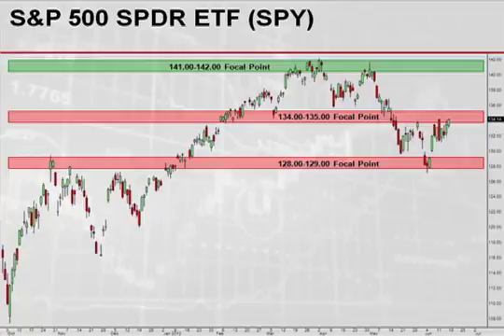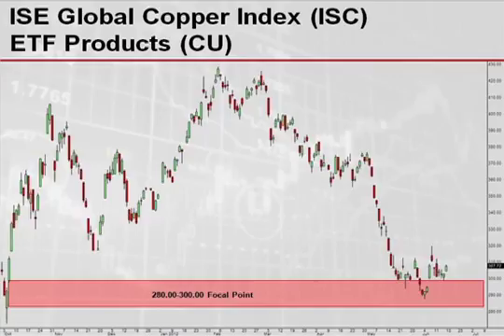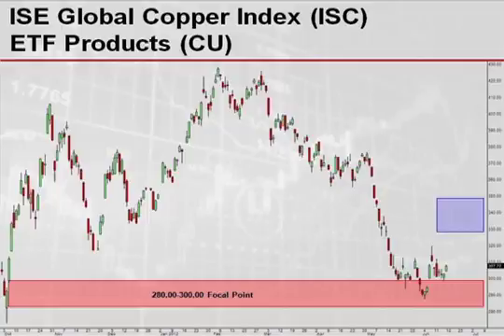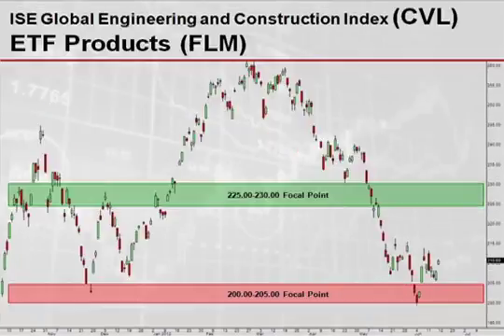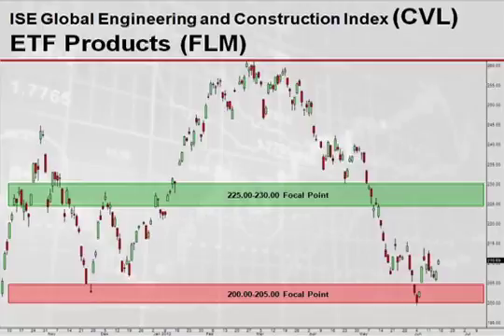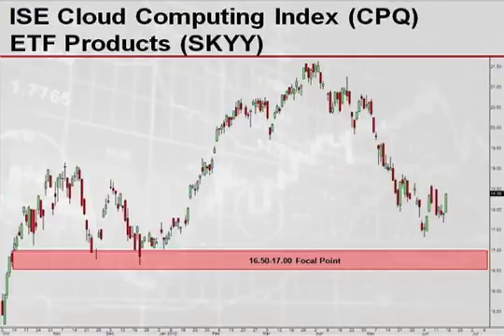6/18/2012 ISE ETF & Index Weekly Outlook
Join Patrick Ceresna every Monday for a snapshot of the week's index activity.